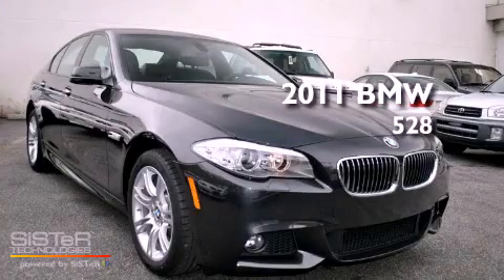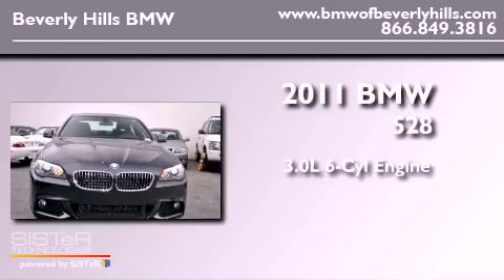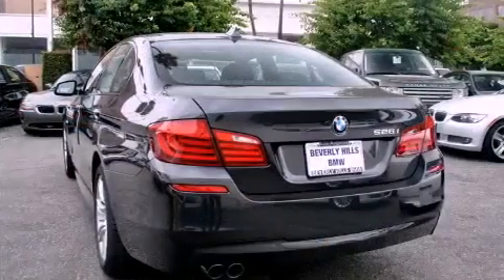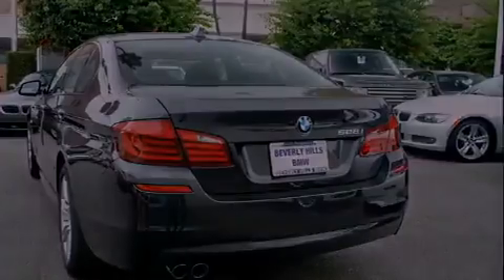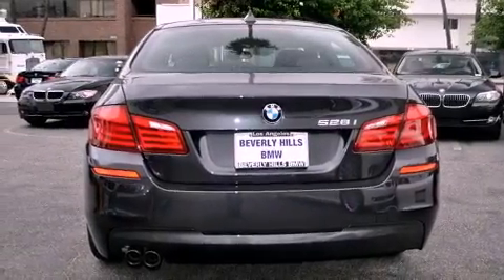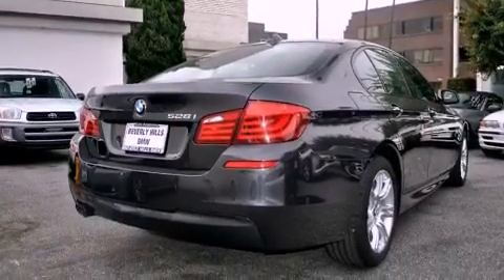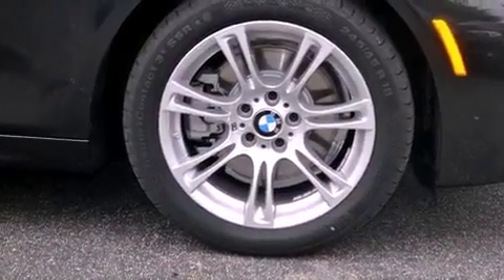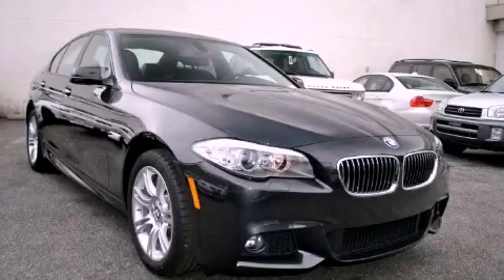2011 BMW 528i Los Angeles CA 90036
Year : 2011

 Make : BMW

 Model : 528i

 Engine : 3.0L I-6 cyl

 Trans . : Automatic

 Interior : Black

 8825 Wilshire Boulevard

 2011 BMW 528i Los Angeles CA